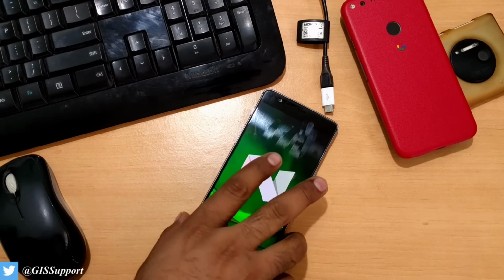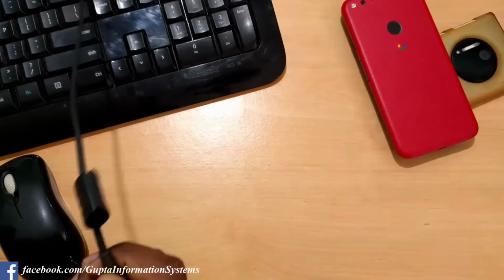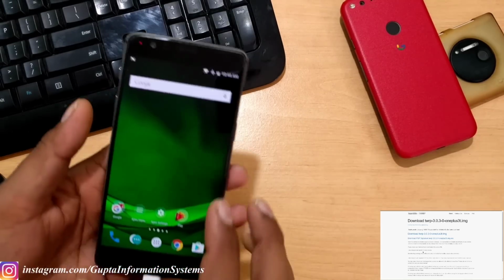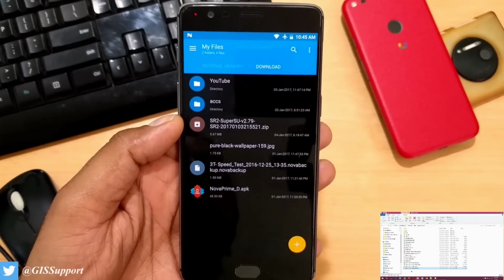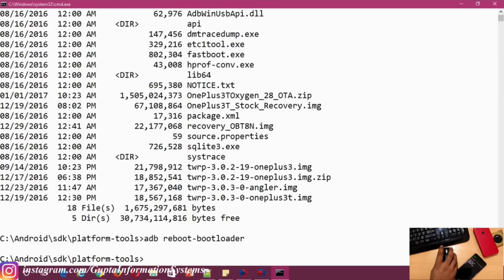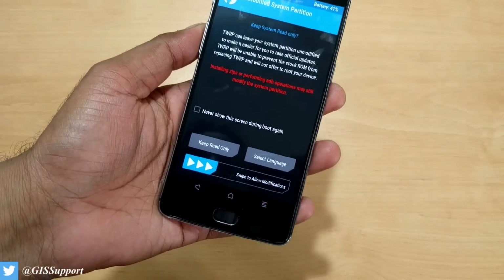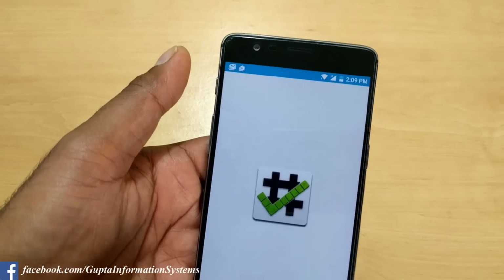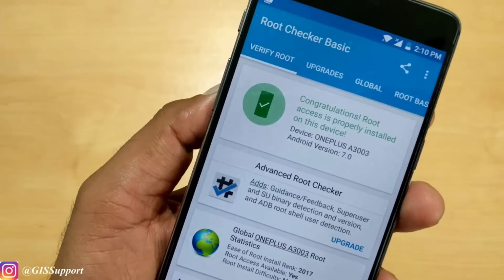How to Root OnePlus 3T Android Nougat 7.0 (TWRP, Super SU, OxygenOS 4.0, TWRP password failed)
See how you can root any android device with computer. See how can you root oneplus 3t. This method will work for all the android device. See the video to root oneplus 3 running android nougat 7.0 and 7.1

*** MY WALLPAPER SOURCE ***
best live wallpaper apps for android november 2016

*** PIXEL LAUNCHER FROM NOVA LAUNCHER ***
Google Pixel Launcher & pixel icon pack Overview(Review, apk, zip, Download, Install, How to Create)

[Updated] How to Create Google Pixel, Nexus Launcher using Nova Launcher